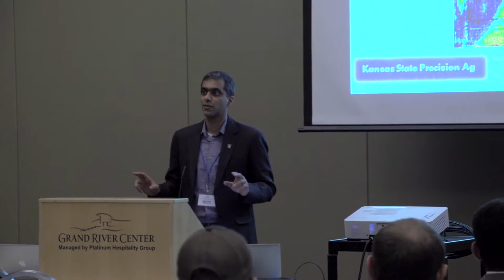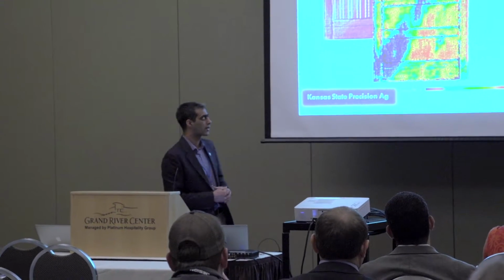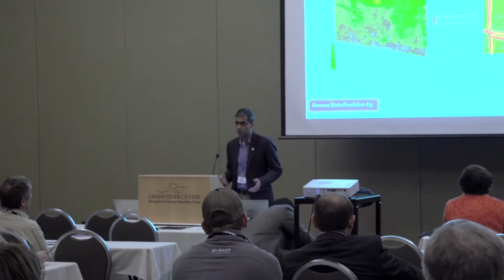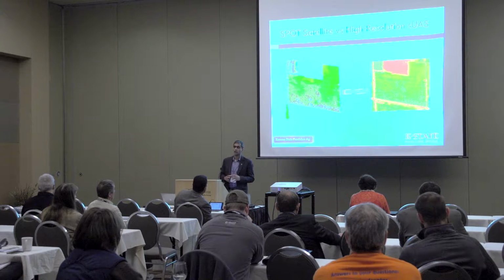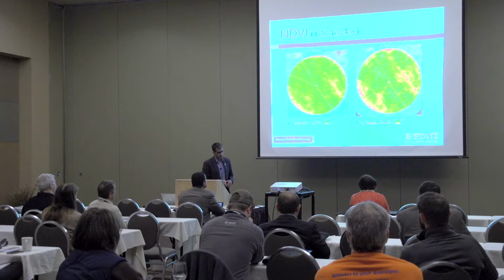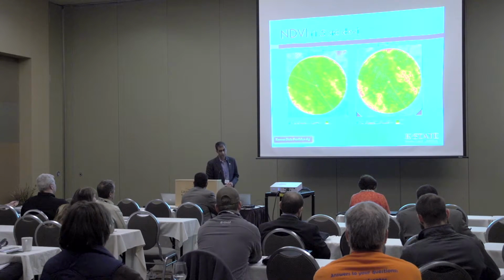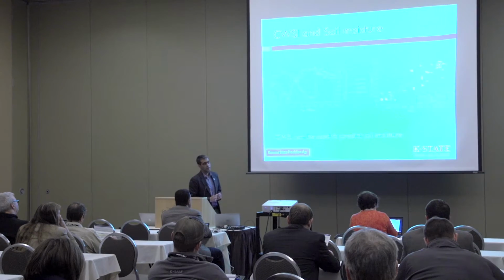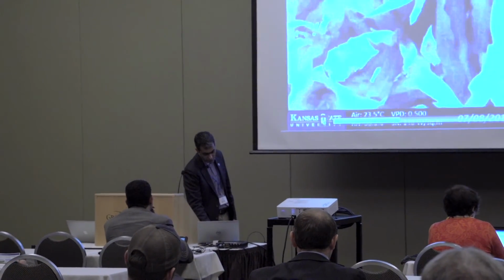Unmanned Systems & Agriculture: Realizing The Field of Dreams - Infrared and Thermal Sensors